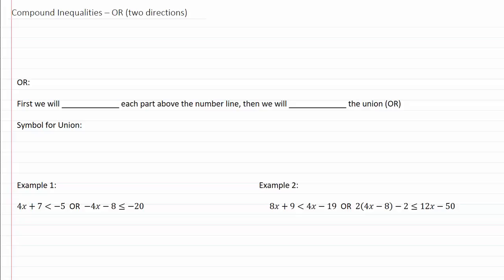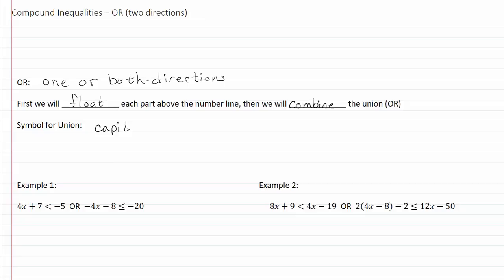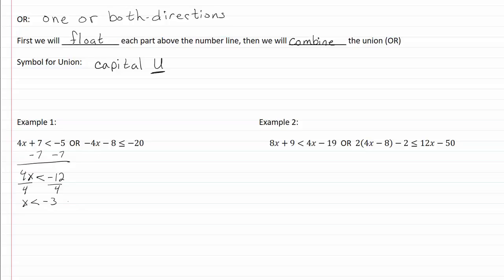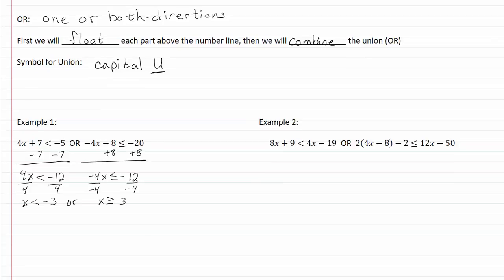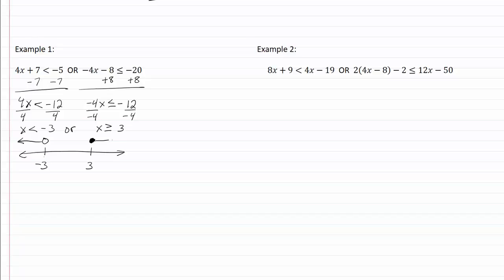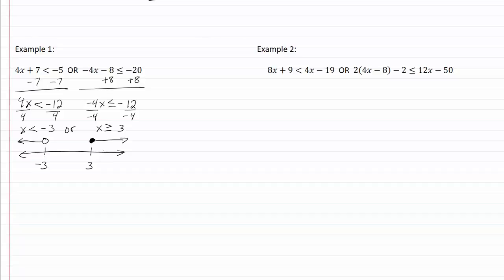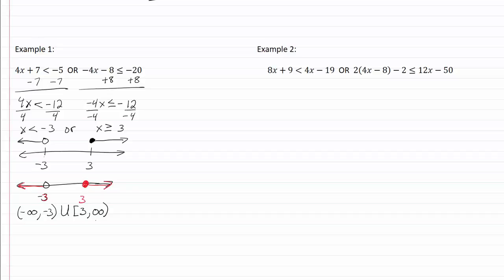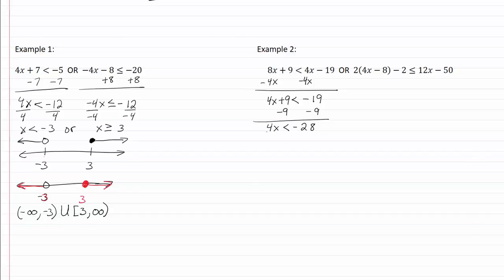13.2a: OR (two directions)